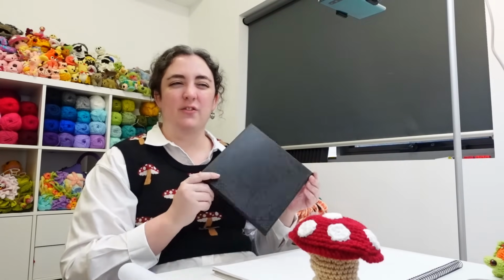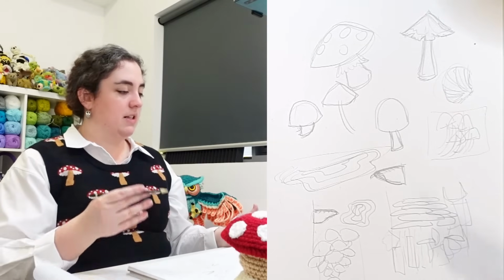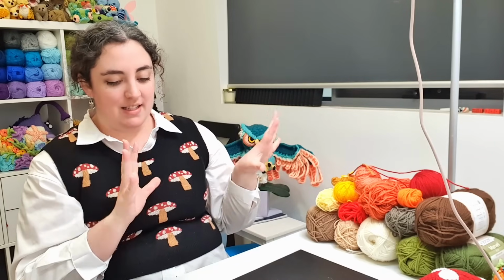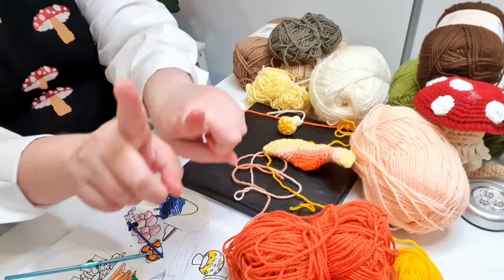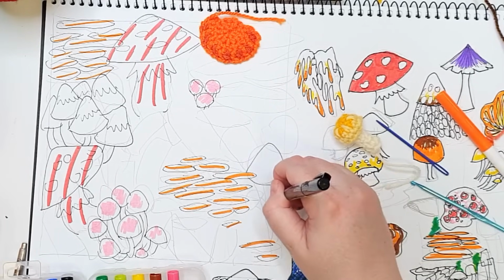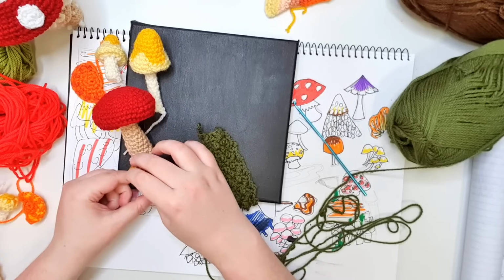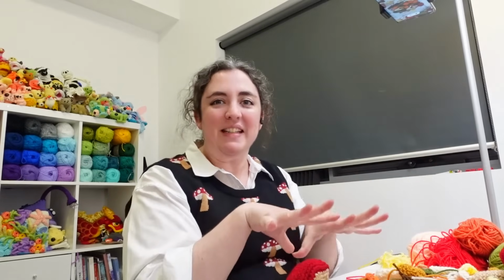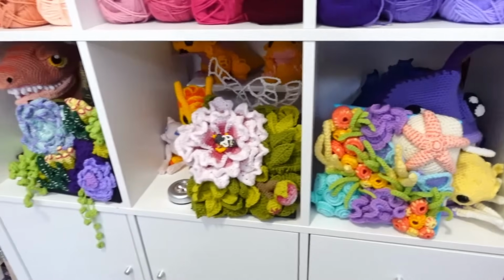Crocheting mushrooms!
Hello everyone! It is time to make the final canvas - covered in mushrooms for Autumn/Fall.

00:00 Intro
00:44 Research & sketching
07:43 Colours
11:10 Test shrooms
16:18 Composition
21:05 Designing fungis
23:16 Moss & bark
26:21 Not mushroom left
28:26 Spots and gills
30:12 Assembly
34:01 Final reveal

ISRC: USUAN1600048
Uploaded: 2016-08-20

ISRC: USUAN1300035
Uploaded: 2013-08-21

ISRC: USUAN1700008
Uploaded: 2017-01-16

ISRC: USUAN1900029
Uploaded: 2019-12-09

ISRC: USUAN1200089
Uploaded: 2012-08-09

ISRC: USUAN1900028
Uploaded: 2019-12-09